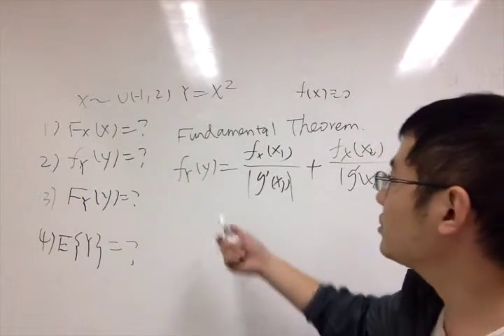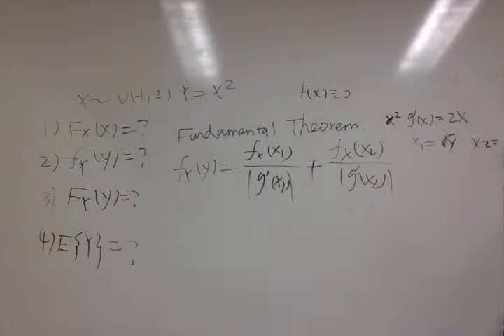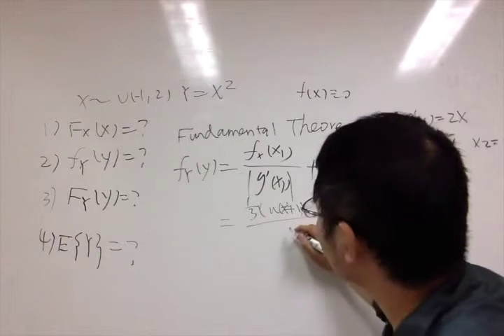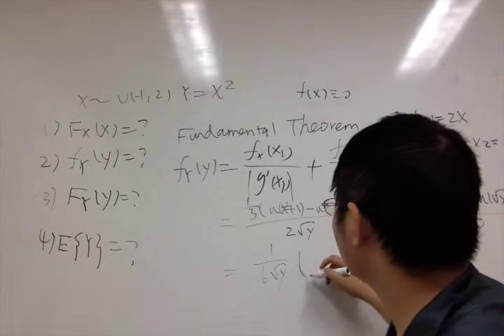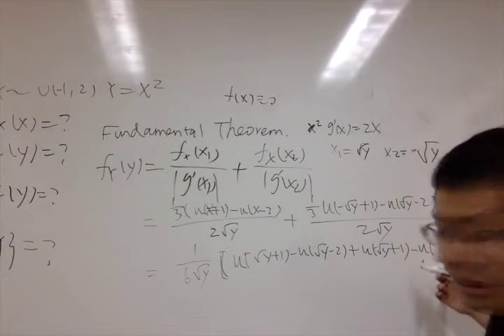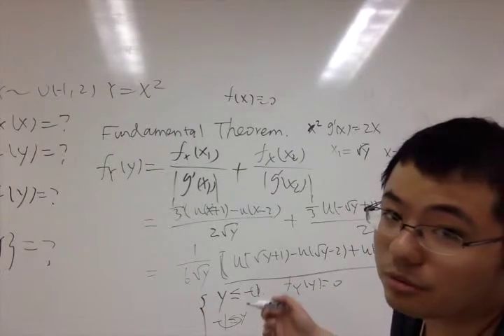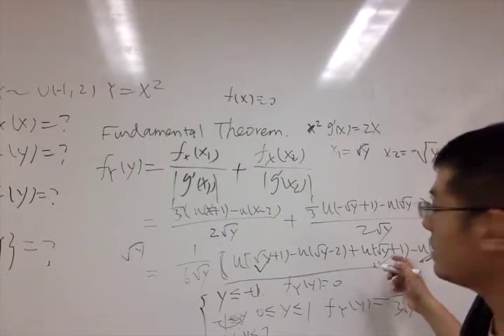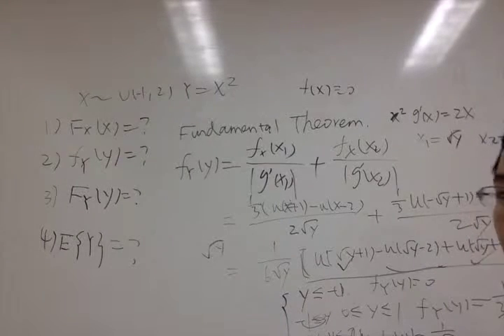HW3 PROBLEM 2